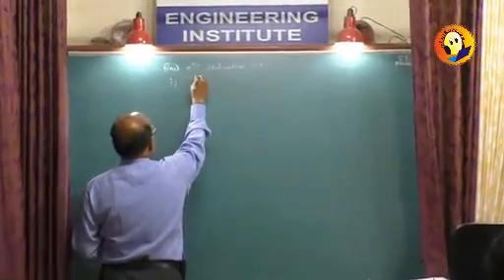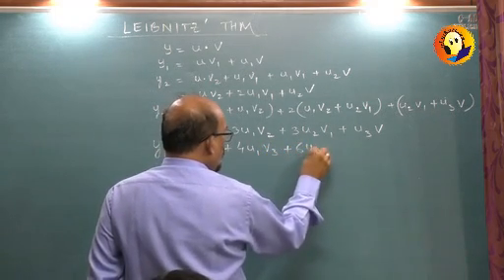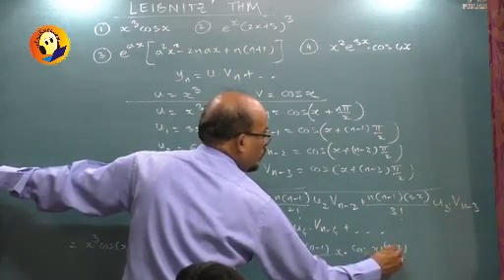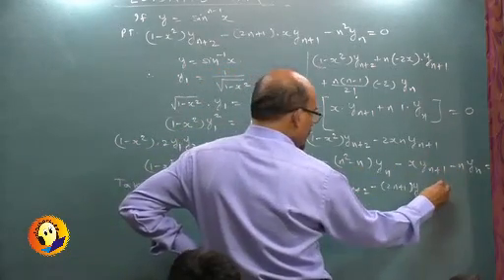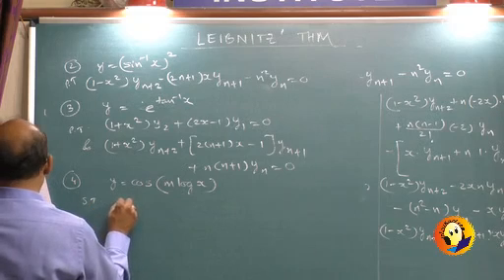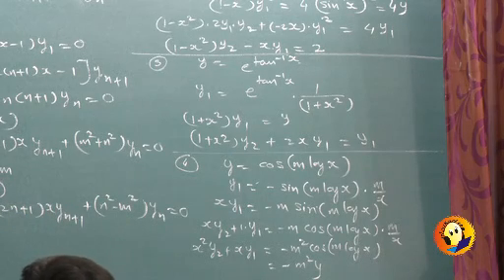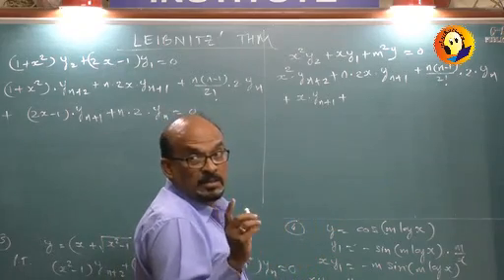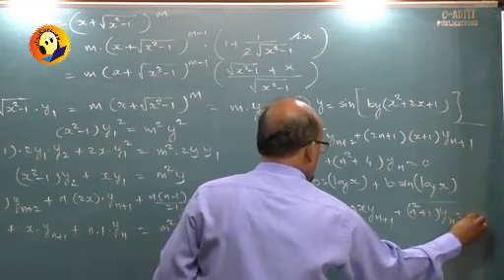Engineering Maths 1:Successive differentiation 03_Part 1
Engineering Mathematics 1:Successive differentiation 03_Part 1